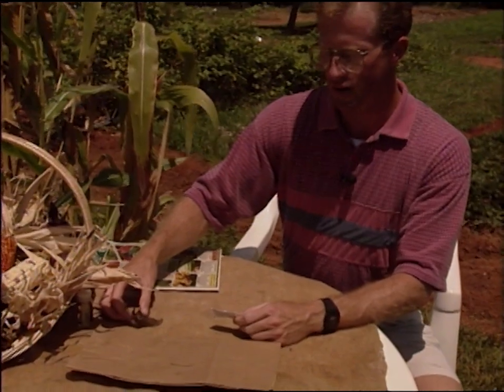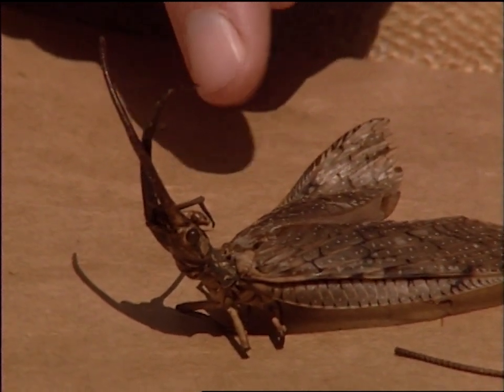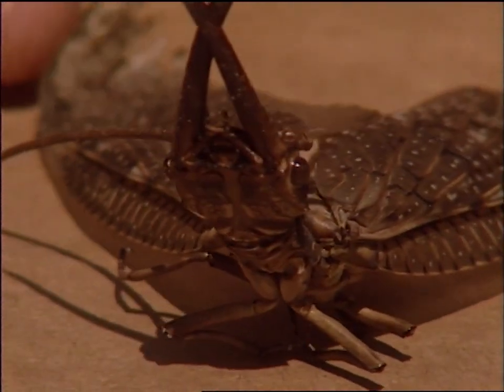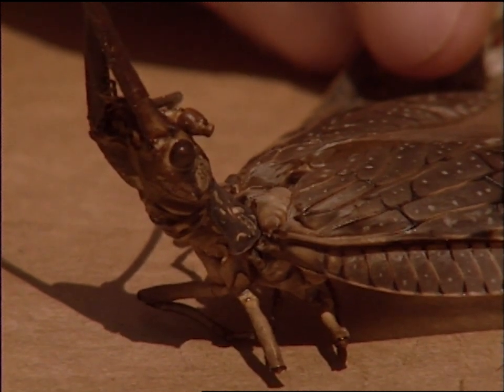Dobson Fly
Host Steve Dobbs presents the Dobson Fly adult and larvae look like and their harmless nature.